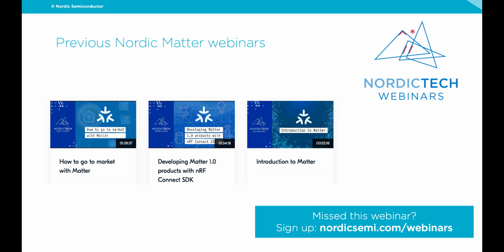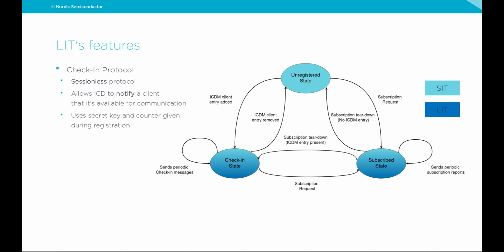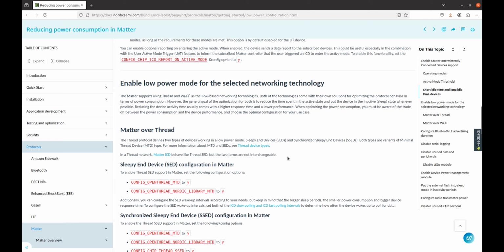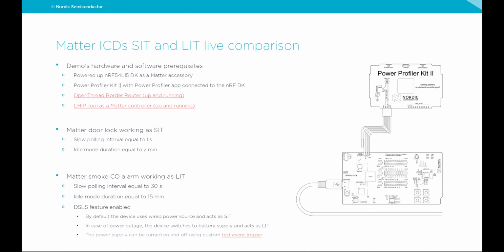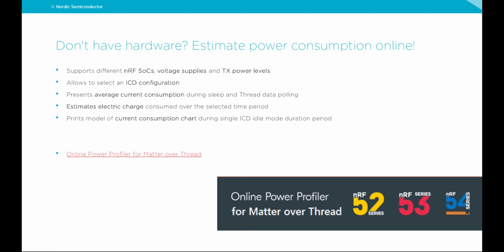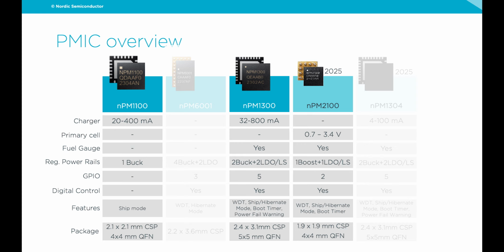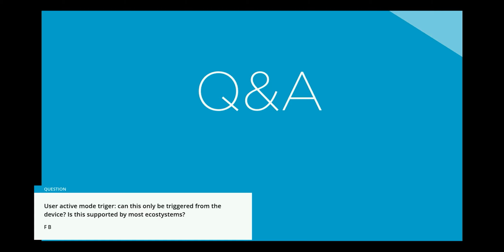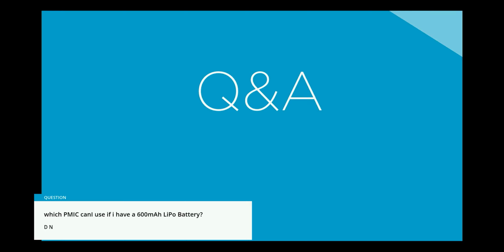Developing low-power Matter devices with nRF54L Series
Join us for an in-depth session on low-power device capabilities in Matter 1.4. This webinar covers key features for intermittently connected devices, including long idle time and Thread Sleepy devices. We also explore how the nRF Connect SDK supports low-power Matter applications, showcasing energy-optimized samples, configuration tips, and current measurement techniques using the Power Profiler Kit II. Plus, get insights from the latest energy consumption white paper and learn how to leverage the Online Power Profiler for Matter.

This webinar was recorded on the 27 March 2025

Agenda:
00:00 Low power devices in Matter 1.4
02:44 Intermittently Connected Devices
08:45 Long Idle Time devices and their features
13:45 Thread Sleepy devices
Matter low power support in nRF Connect SDK
16:47 Matter energy optimized samples and configuration
19:41 Performing current measurements with Power Profiler Kit I|
21:20 Energy consumption white paper
34:37 Online Power Profiler for Matter
40:29 PMICs for Matter
45:32 nRF54L Series for Matter
49:12 Q&A

Matter protocol documentation (especially getting started section)